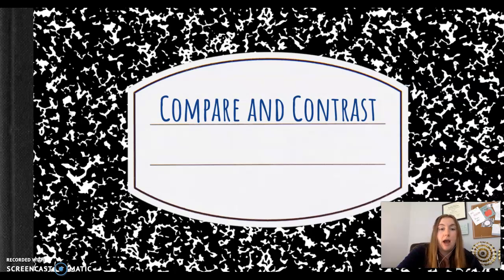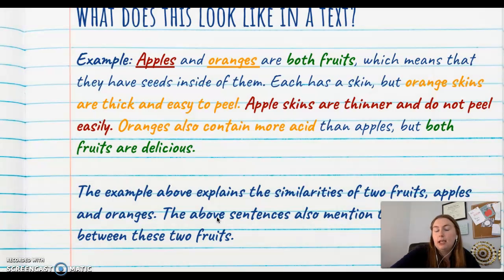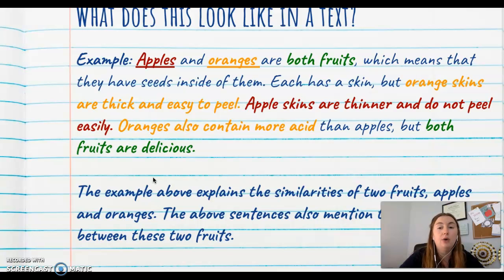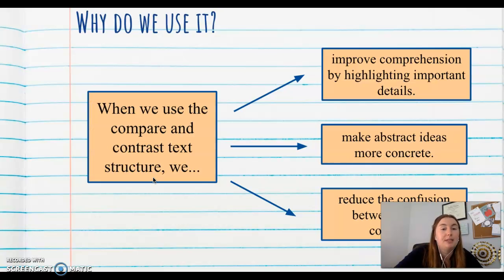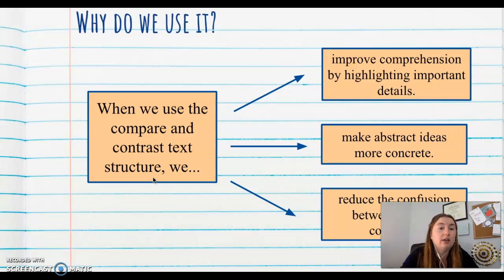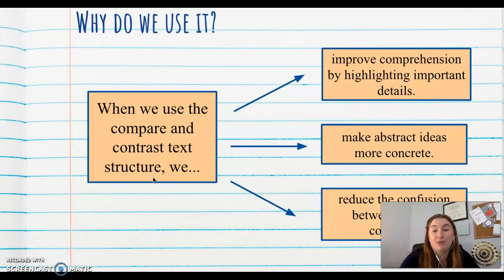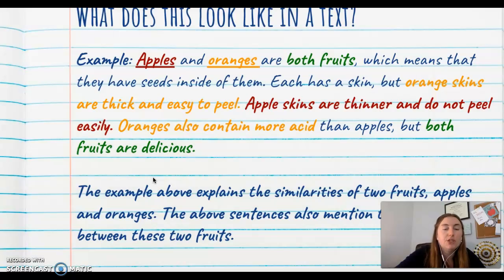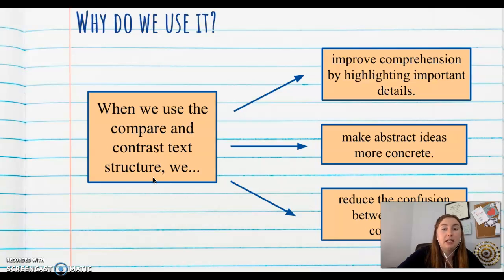Text Structures: Compare and Contrast